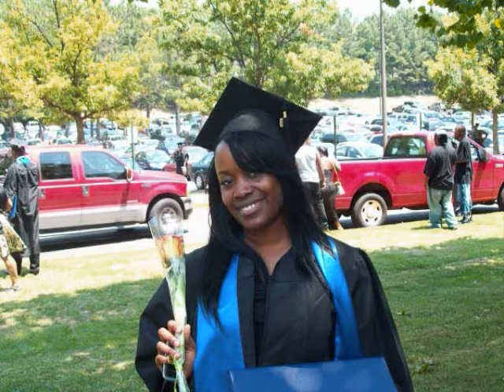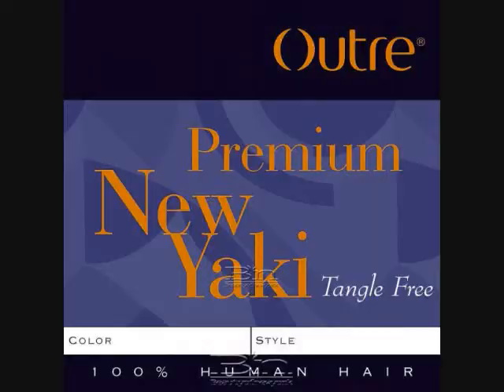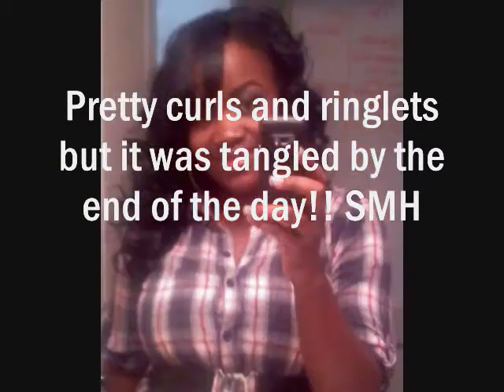My Hair Extension Nightmare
So I got a sew-in for the winter time and I thought I purchased some fabulous human yaki hair but I was wrong. This is the second time I've purchased this hair and this time around I am highly dissapointed and I wanted to share it with you guys. I have washed this hair already 3 times only to keep it fresh and not weighed down with the products that I use and to keep my hair looking fresh. However, the hair was doing the same thing even before I washed it! SMH. I'm not trying to bash outre but I had to share this with you guys so you could know.

FB Fan Page:  Miss Nic's Elegant Edge